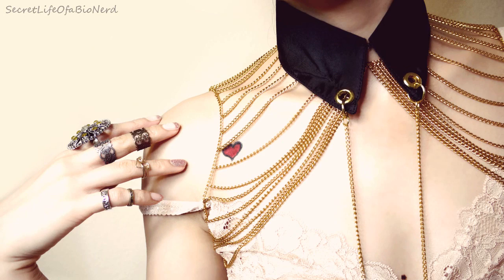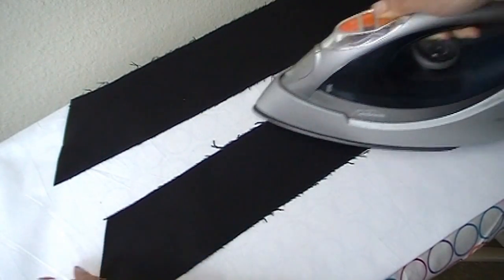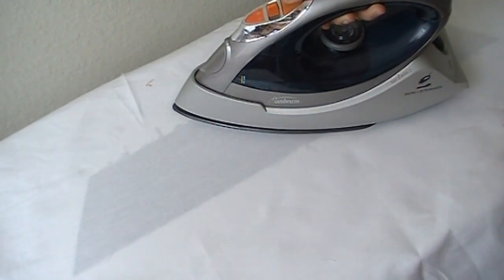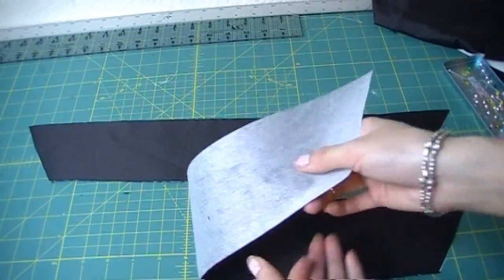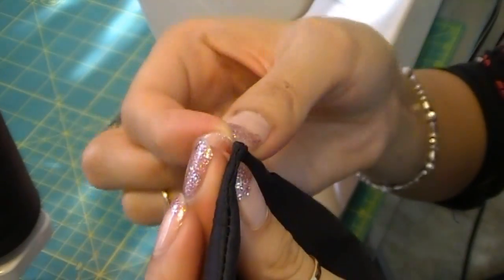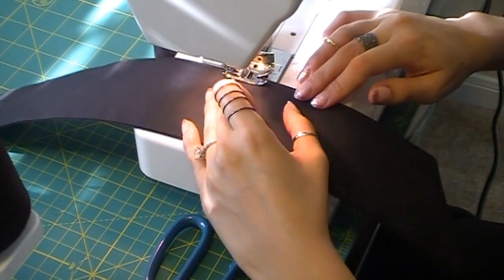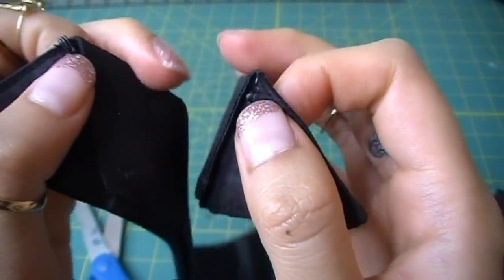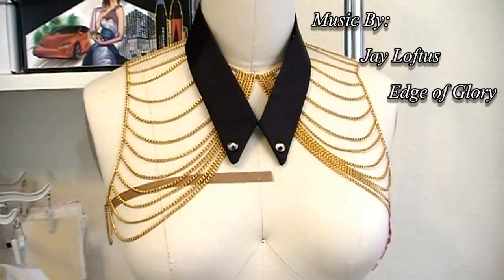DIY Detachable Collar (Accessory) Level: Easy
Note: Yes I will make a quick tut on the body chain on the mannequin. My tumbler has a re-blog on a few body chain links. Give it a look  and get inspired!

There is something so chic and cute about a collar popped on top of a pretty blouse. In this video I will show you how to create a detachable collar completely from scratch and leaving you with a nice finish.

The finished collar measurement from B-C is about 2 inches longer than my neck measurement. That's why the fit is a big loose. The intro collar is made where line A-B is 5 inches wide making the collar thicker. It's amazing how just a few inches changes the way a collar looks right?

Fabric: Silk Dupioni, bought from a local fabric store.
Rotary Cutter: Joann Fabrics
Hook and Eyes: Joann Fabrics

Got left over craft items? Send them here
K.L Cao